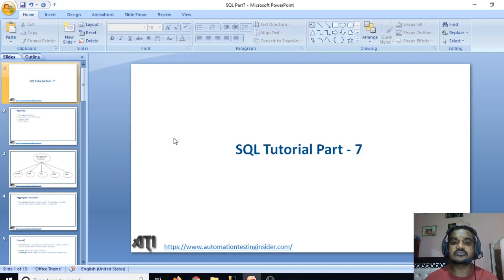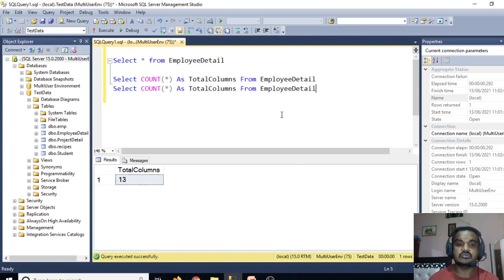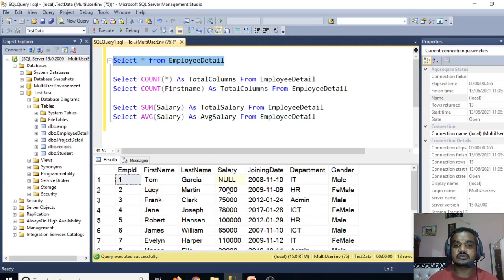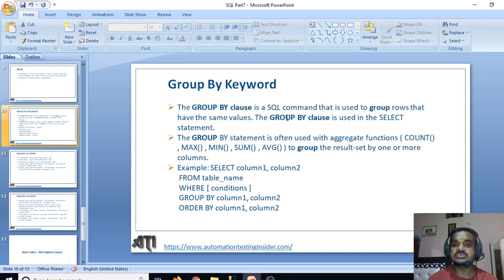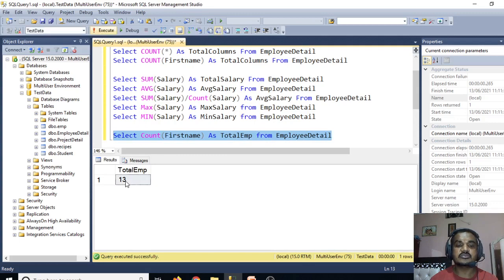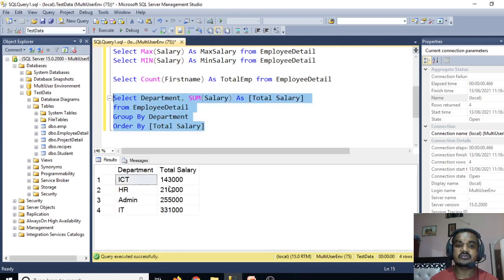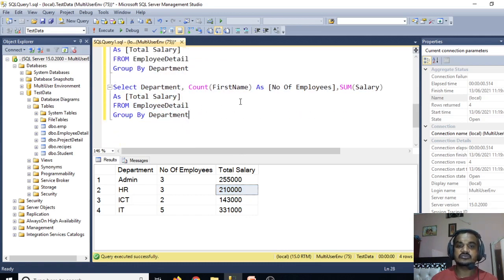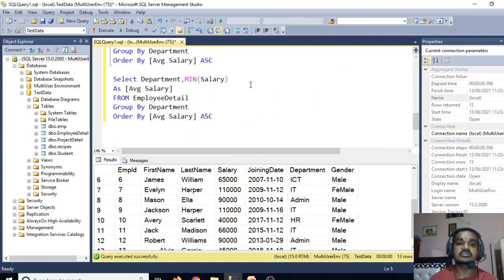SQL Tutorial Part 7 | SQL Aggregate Functions | Group By Clause | 10 Important SQL Queries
In this video, we will discuss about:
Explanation of each with Example
Group By Clause
10 SQL Queries